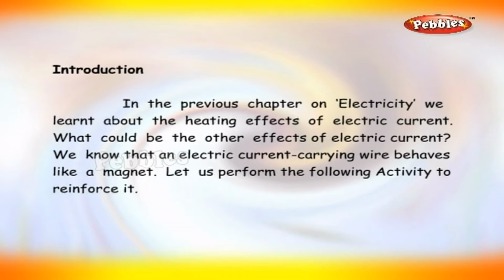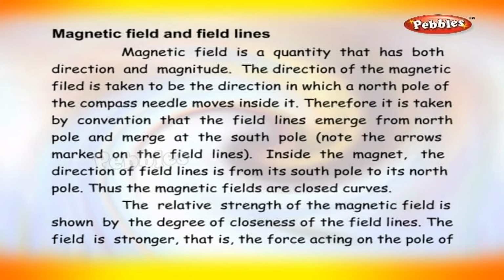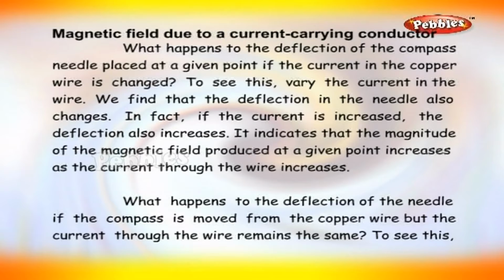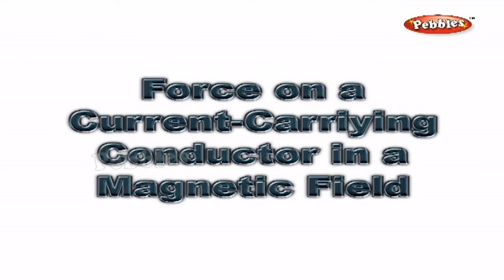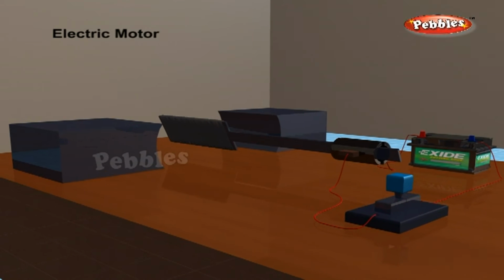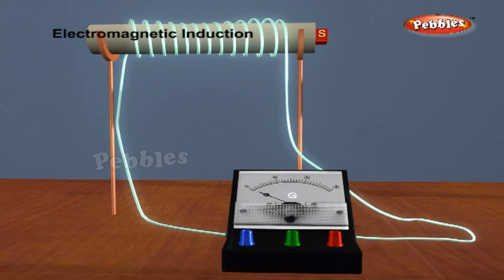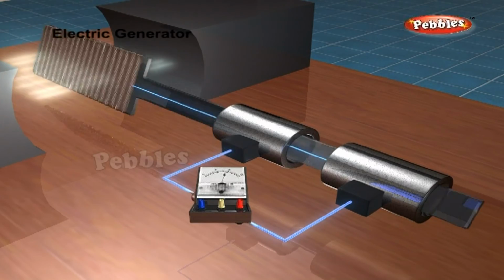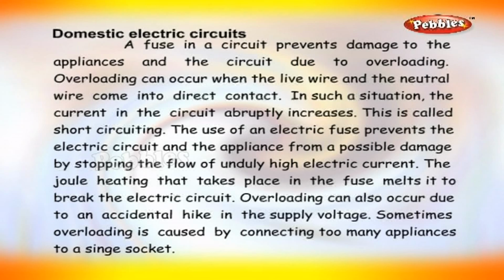Magnetic | Class 10th Physics Magnetic | NCERT | CBSE Syllabus | Animated Video